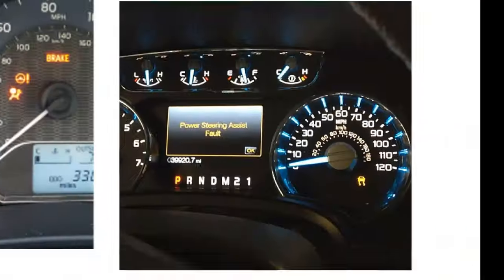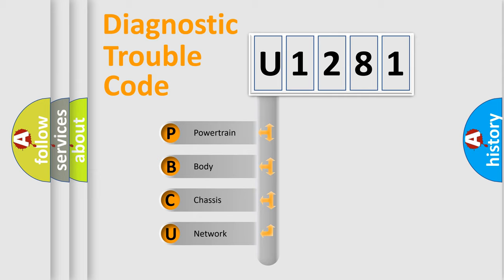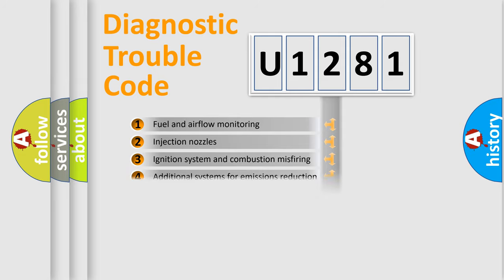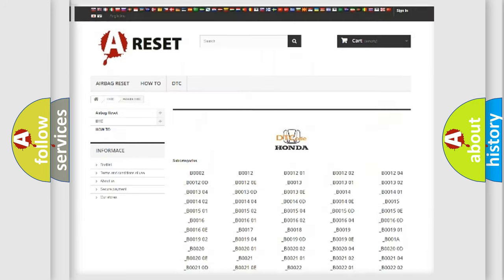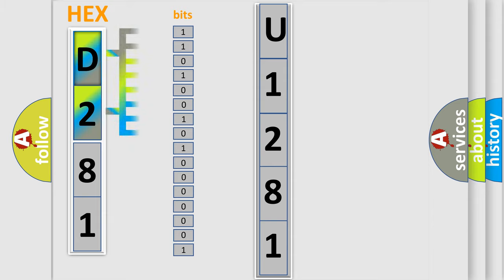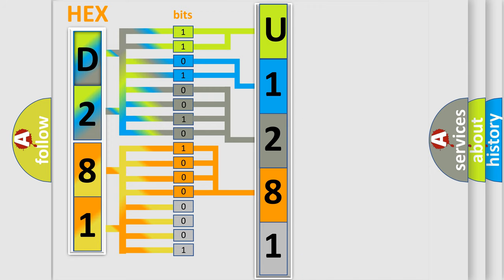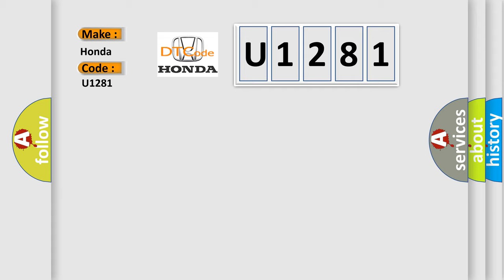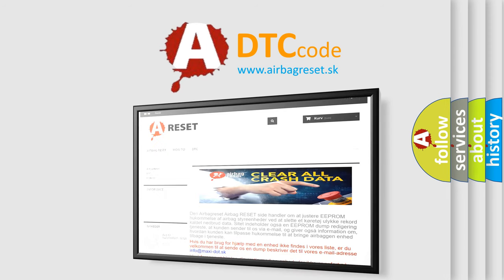DTC Honda U1281 Short Explanation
Contents:
0:21 Basic DTC analysis according to OBD2 protocol standard.
1:48 Insight into programming
2:58 A diagnostically understandable description of the Diagnostic Trouble Code
3:05 Basic error definition

Make:
Honda
Code:
U1281
Definition:
Passenger Seat Track Position Sensor Open or Short to Power
Cause:
Open or short to battery line circuit on wiring harnessSeat Track Position Sensor (STPS)SRSCM